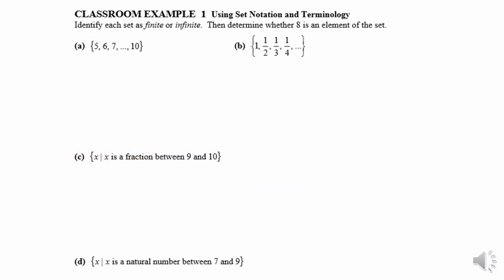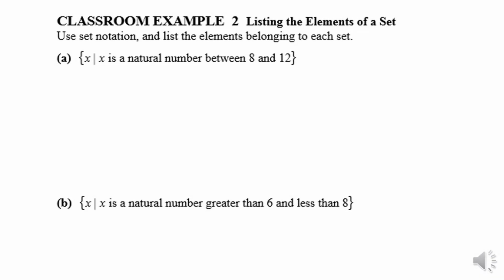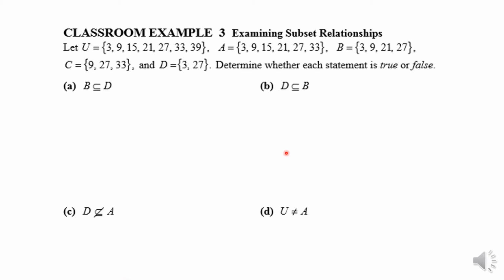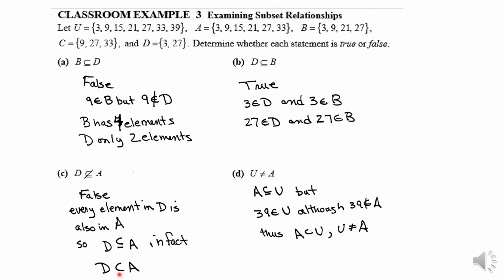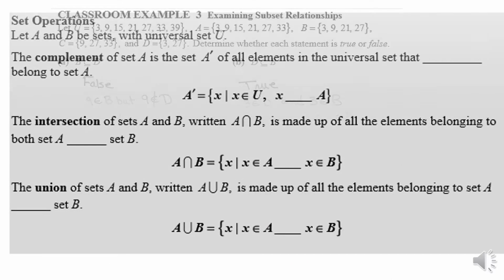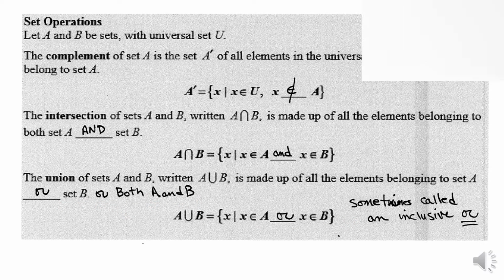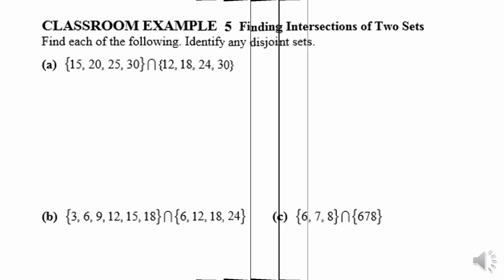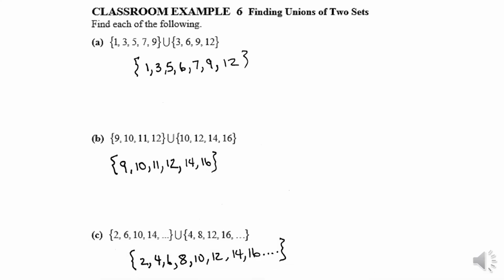Post Sectionn R1R1